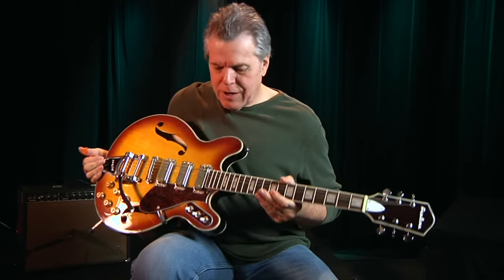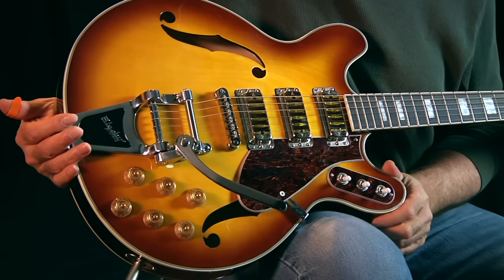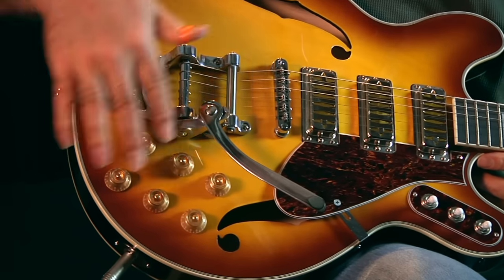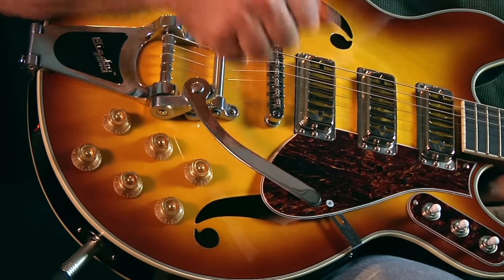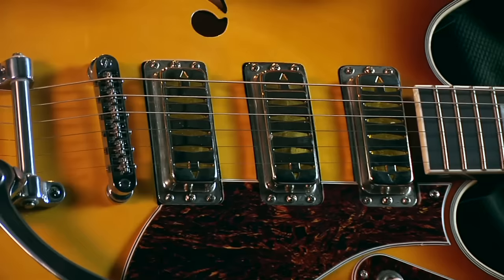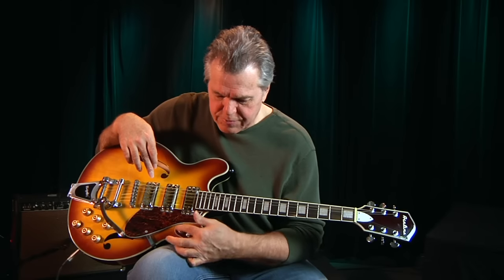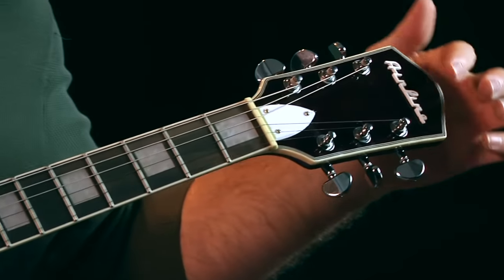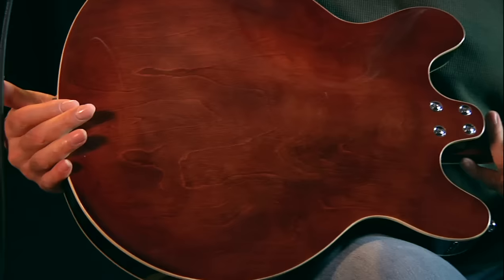Airline H78 demo by Wendell Ferguson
Wendell takes the Airline H78 for a test drive.